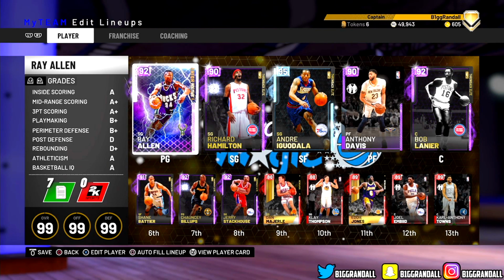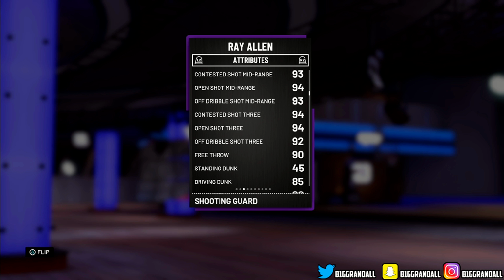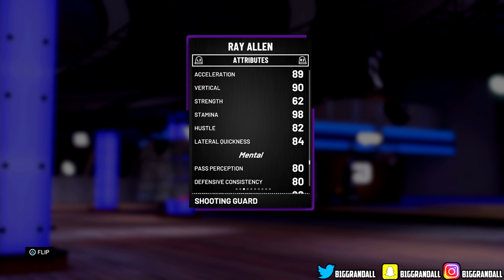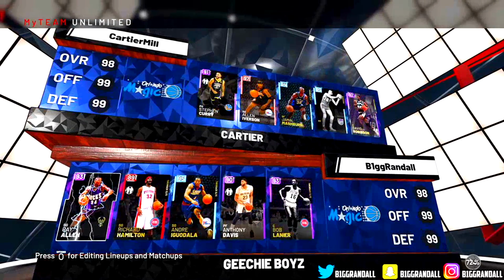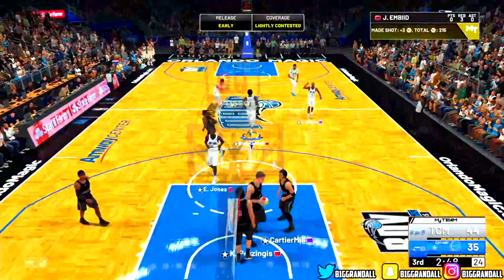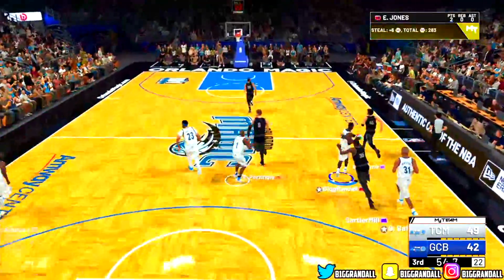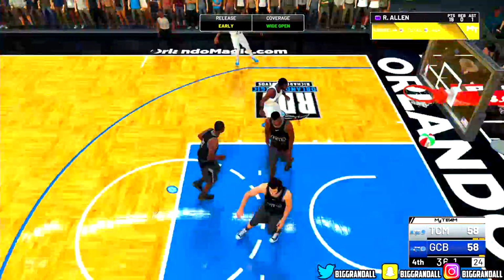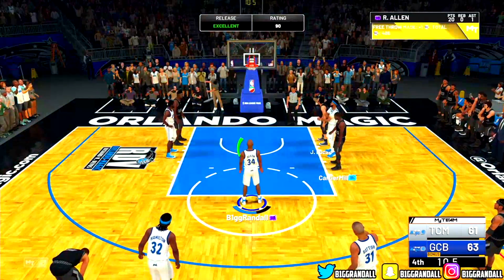NBA 2K19 MyTeam Crazy comeback with Amethyst Ray Allen! Amethyst Ray Allen Gameplay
In this video you will see my NBA 2K19 MyTeam Amethyst Ray Allen Gameplay!!! In my opinion Amethyst Ray Allen is a Problem!!

PSN: B1ggRandall
XBL: B1gg Ranadall

B1ggRandall